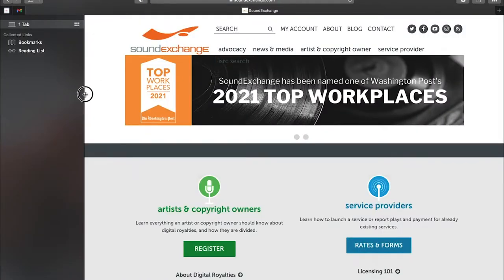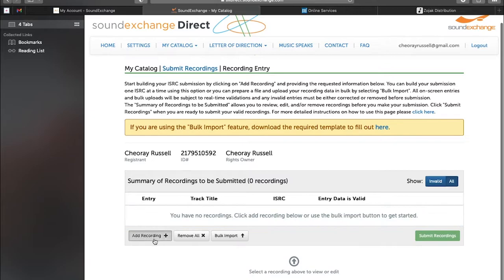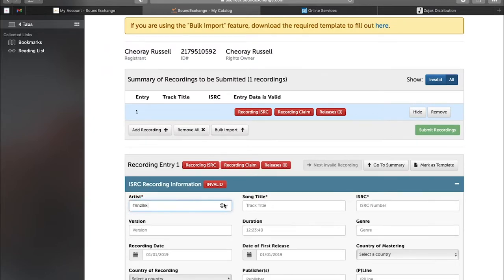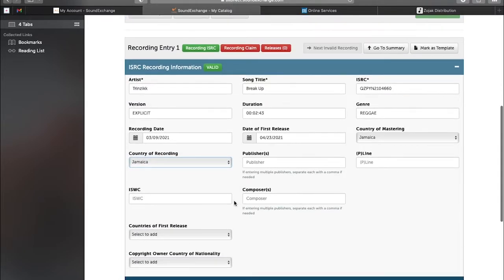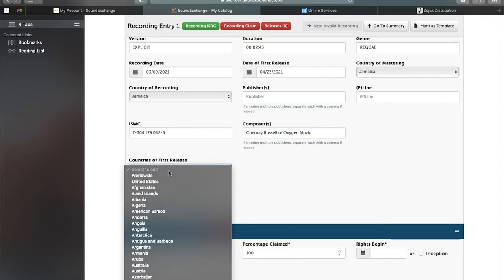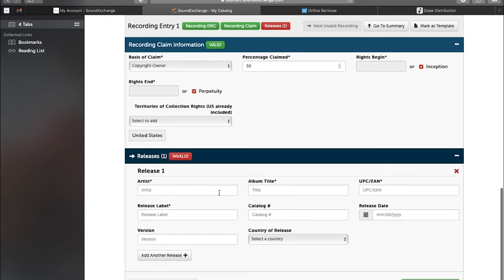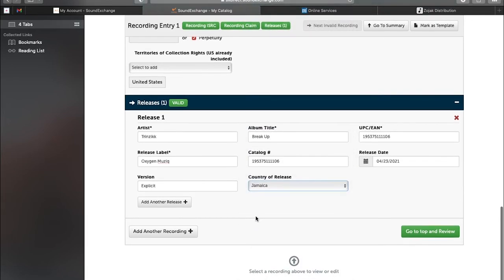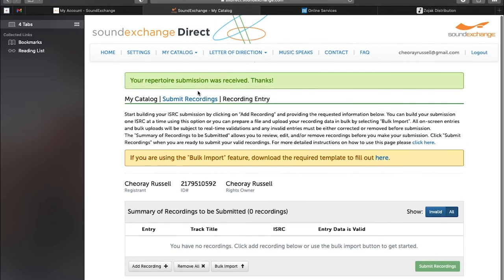How to Submit Music To SoundExchange for Royalty Collection | Nov 2021